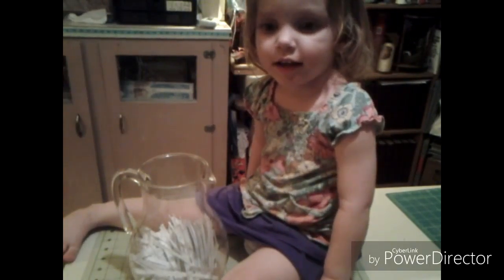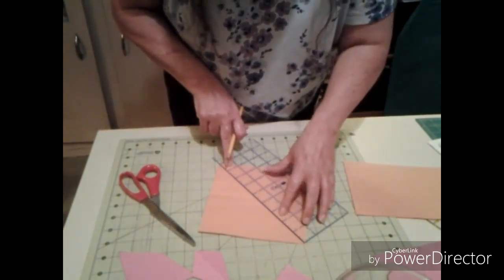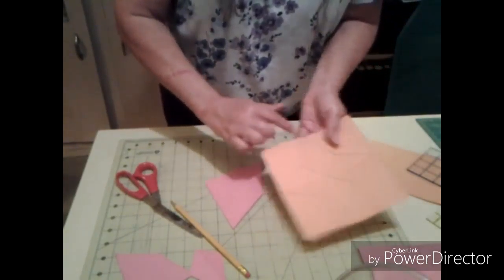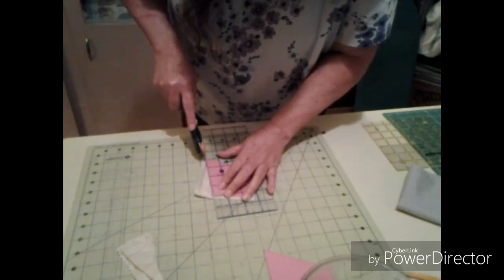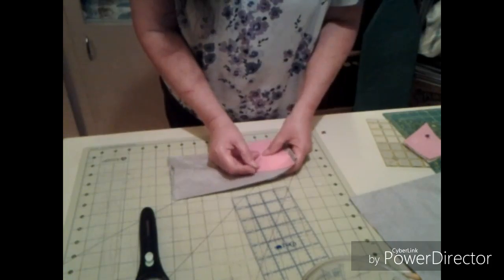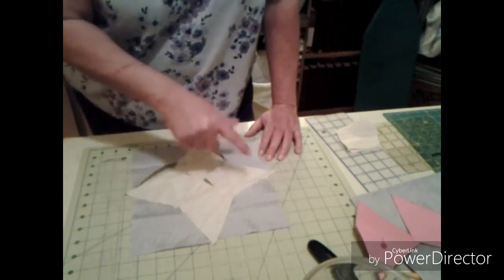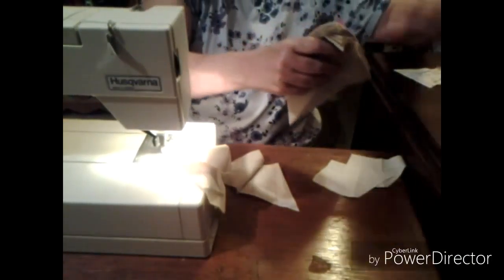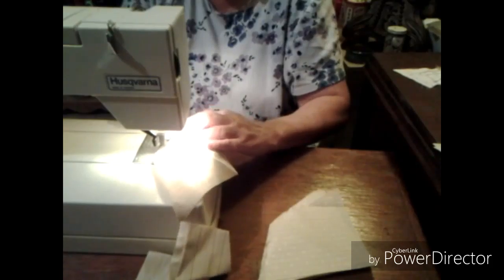Quilt block 12